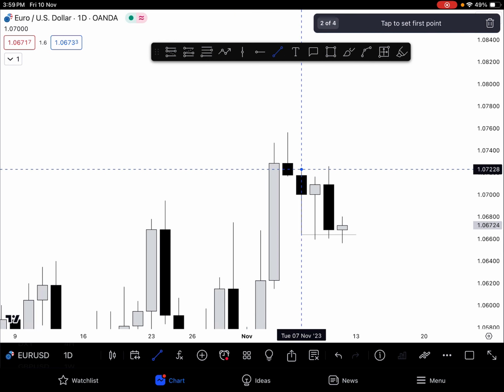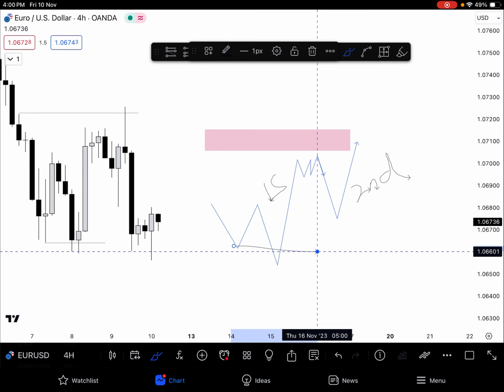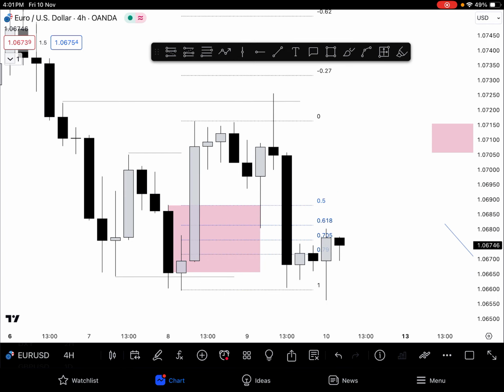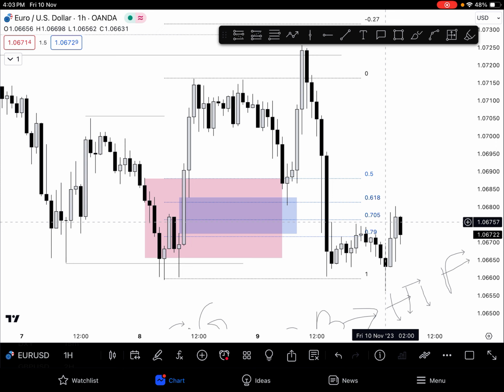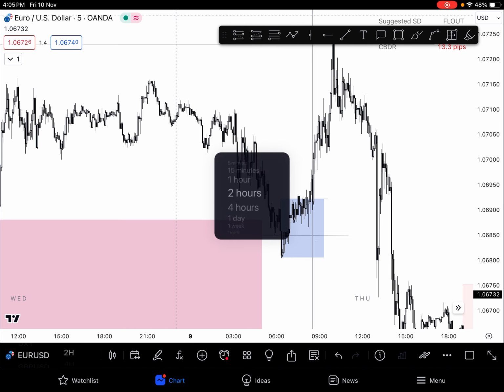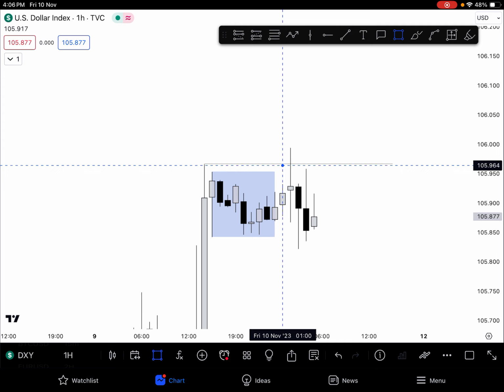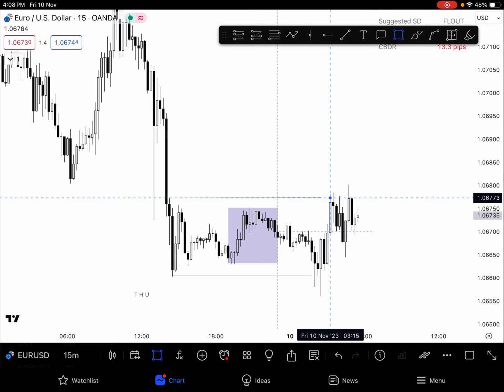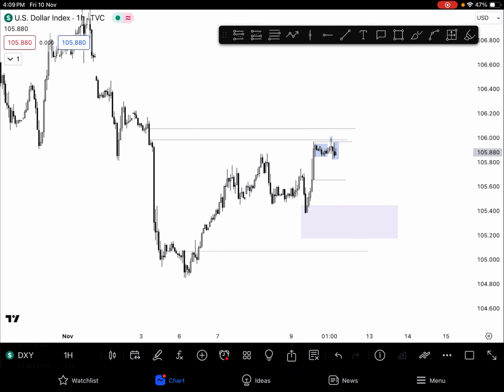ict concepts trade review | EUR | smart money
"Discover the smart money concept and unlock the secrets to successful trading with our YouTube channel. Learn from industry experts and stay up to date with the latest strategies and techniques to maximize your profits. Start your journey towards financial freedom and join the community of smart investors today!"